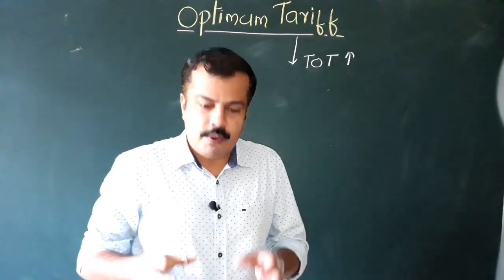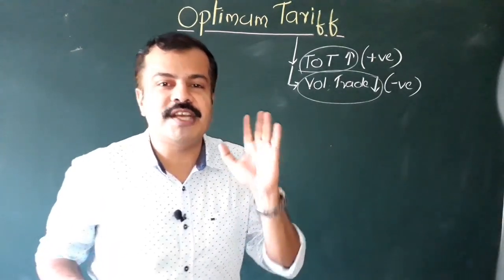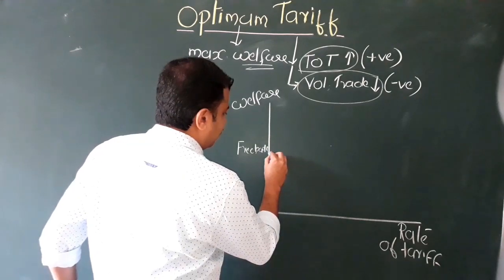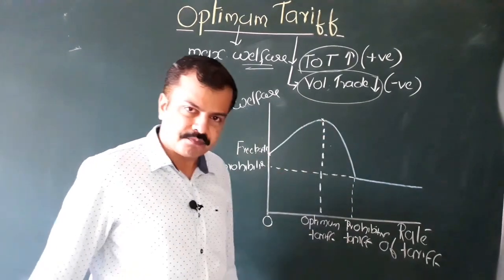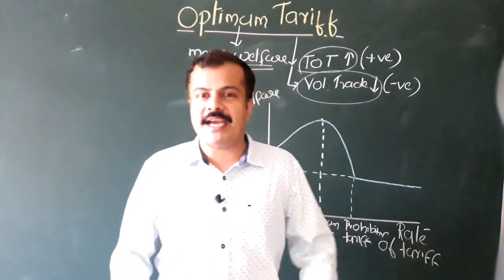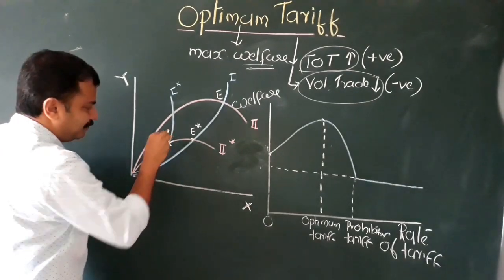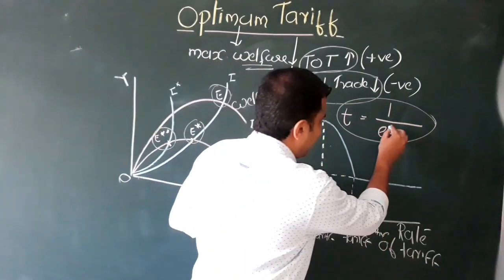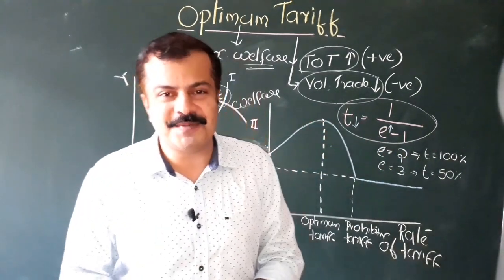Theory of Optimum Tariff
Examines the meaning, nature and
 measurement of optimum tariff and issues associated with retaliation.